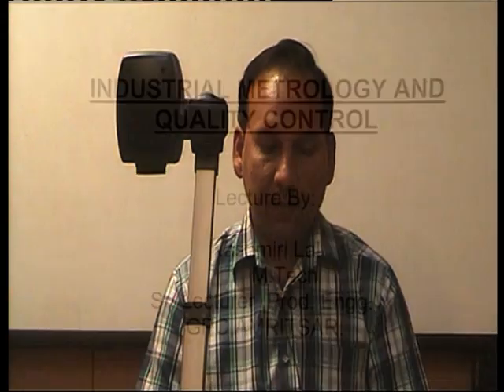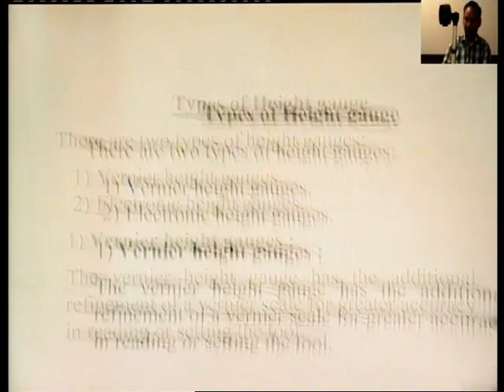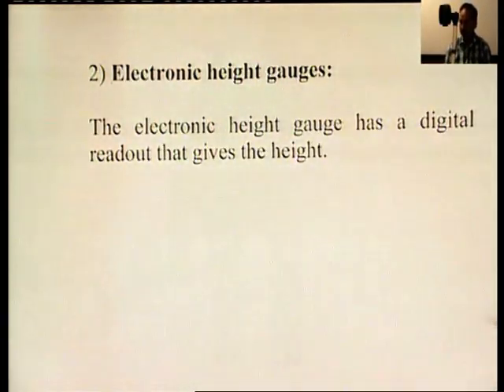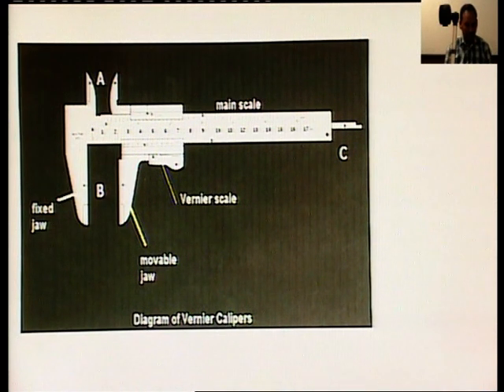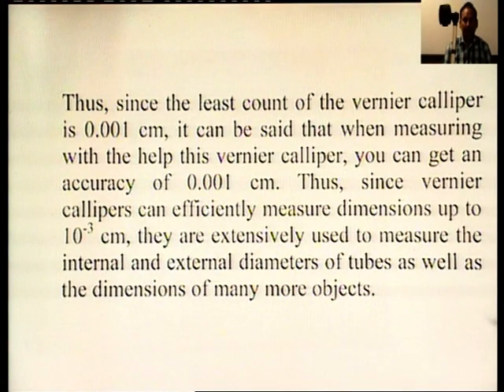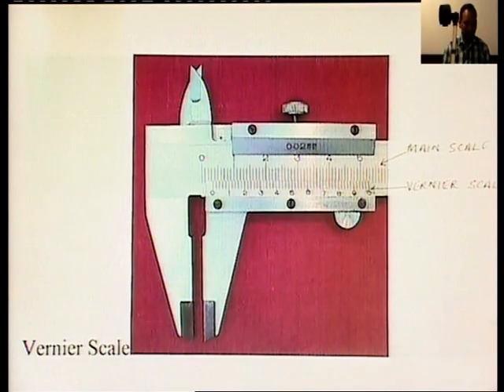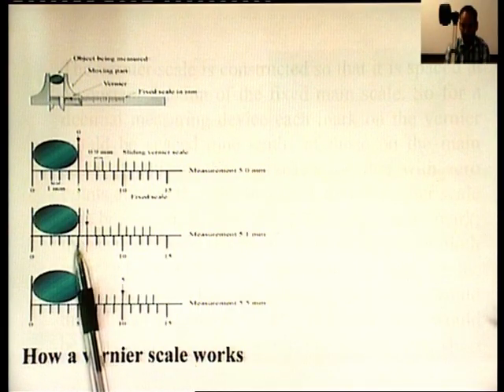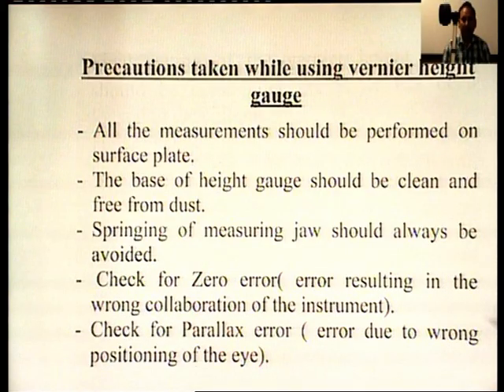Industrial Metrology and Quality Control